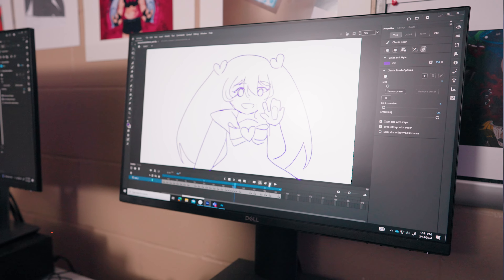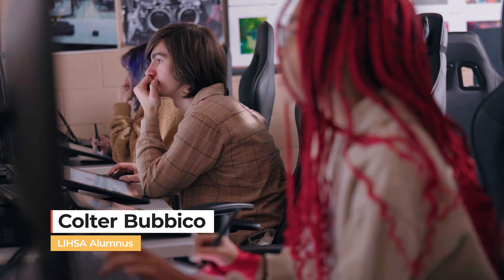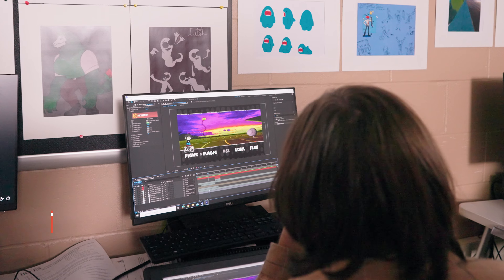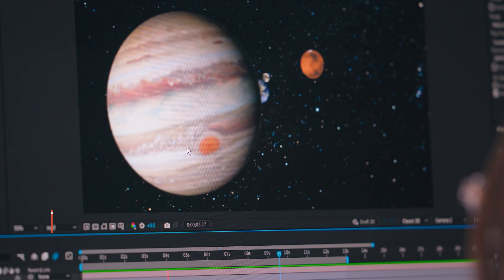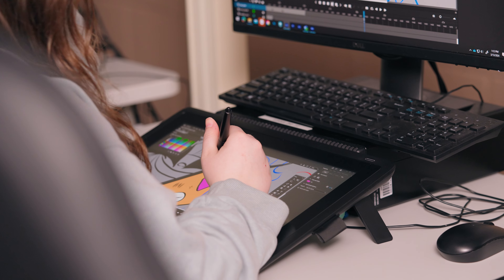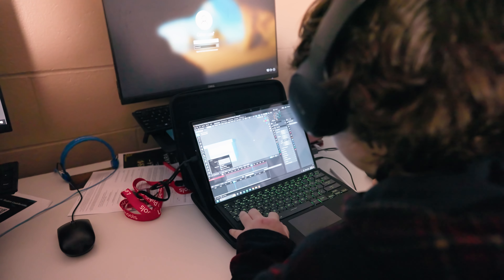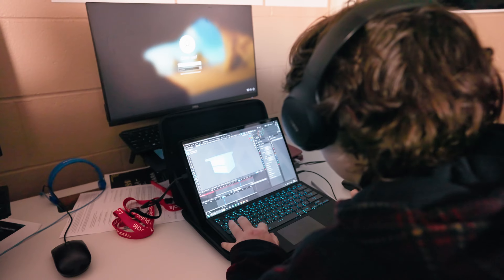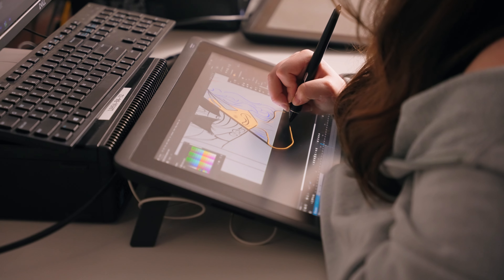3D Animation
Learn more about Visual Arts at Nassau BOCES Long Island High School for the Arts